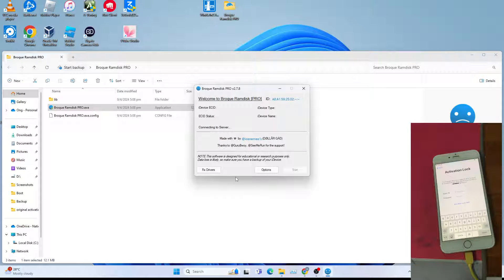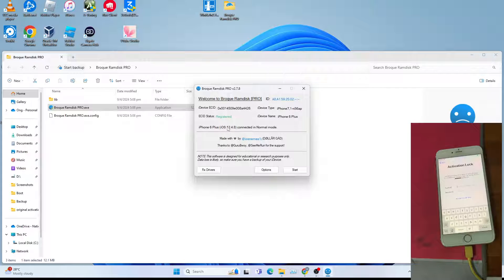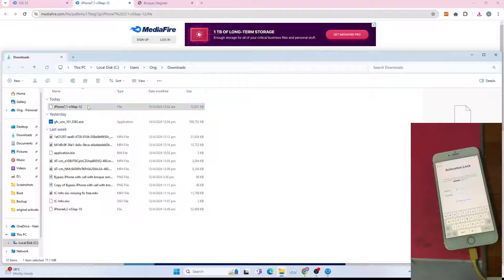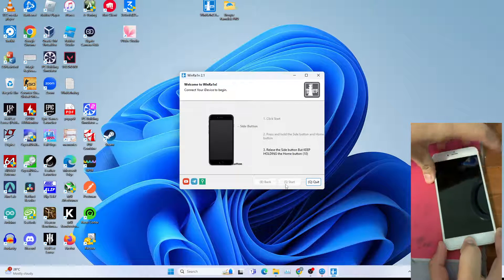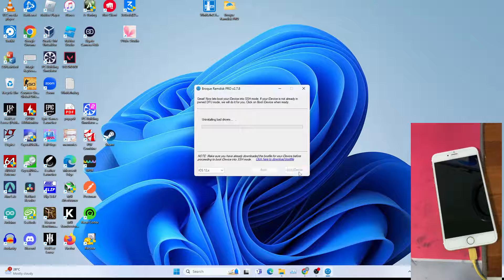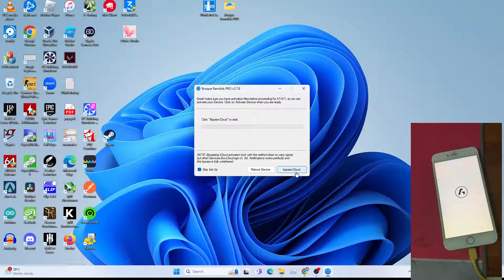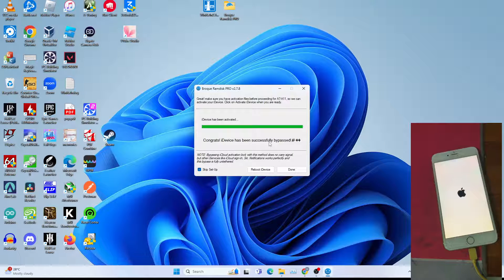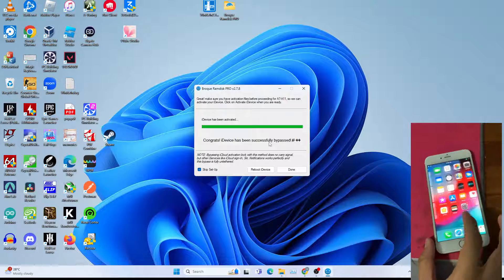How to bypass iCloud activation lock with broque Ramdisk for checkm8 devices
How to bypass iCloud activation lock with broque ramdisk on windows PC
For iPhone 5s- X